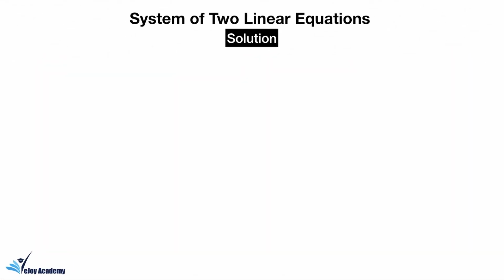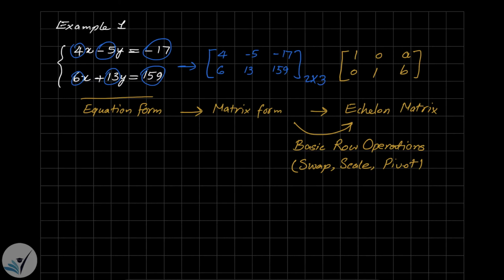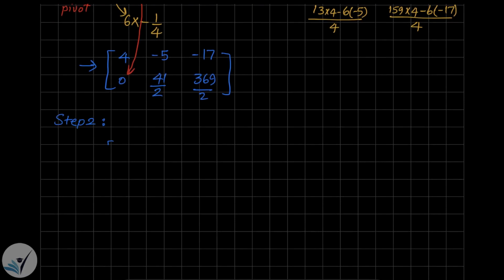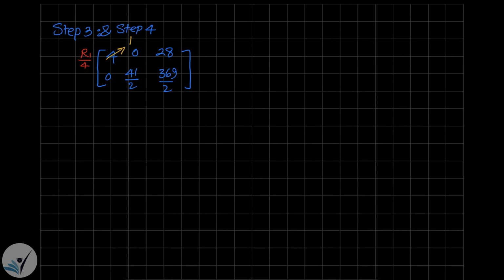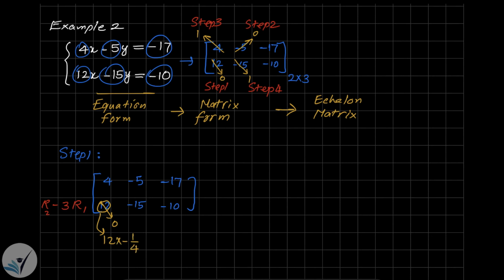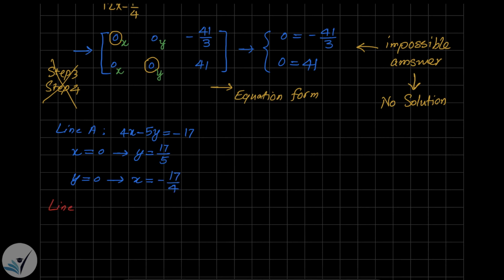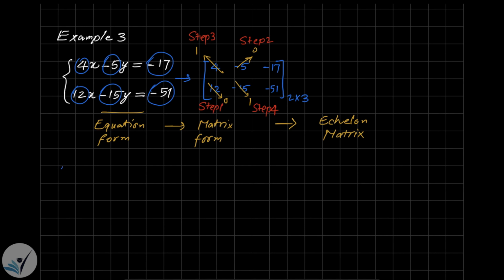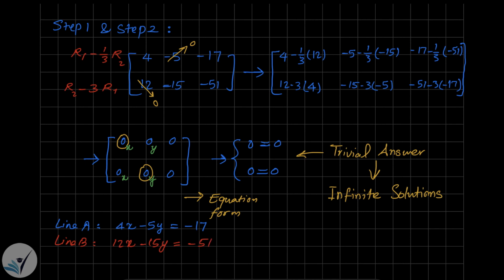Solving System of Equations Using Row Reduction - Part I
Learn to solve system of linear equations using row reduction method.

00:24 Intro
02:10 Example#1
10:53 Example#2
17:15 Example#3

Part I covers system of two linear equations. Three examples are solved to demonstrate different scenarios that might occur.